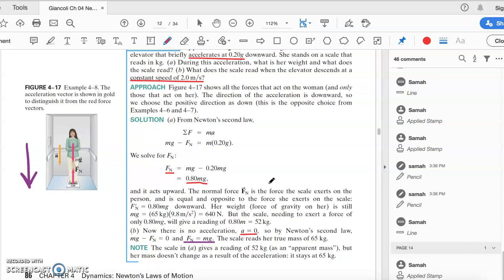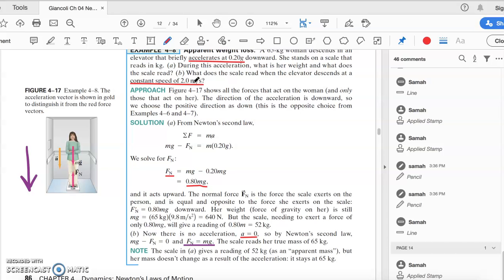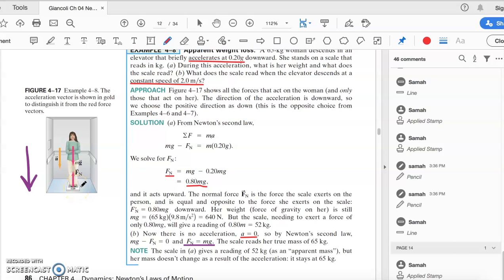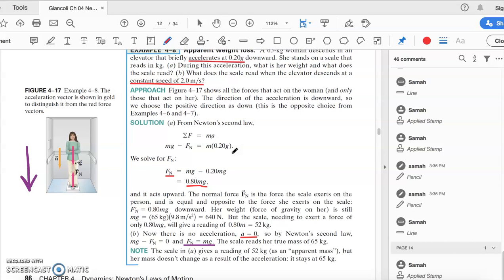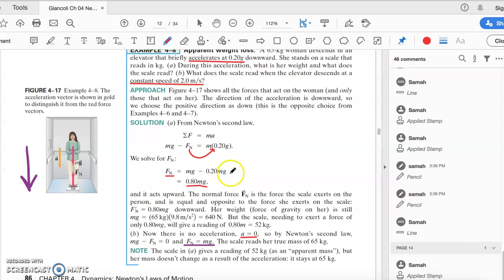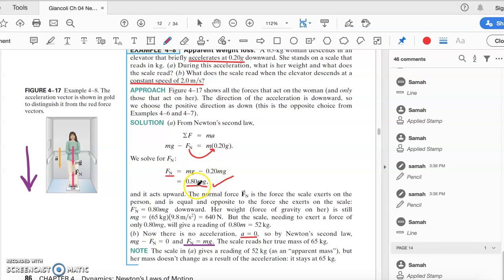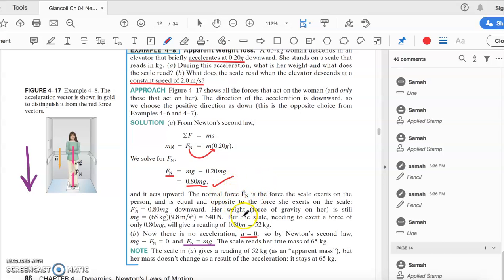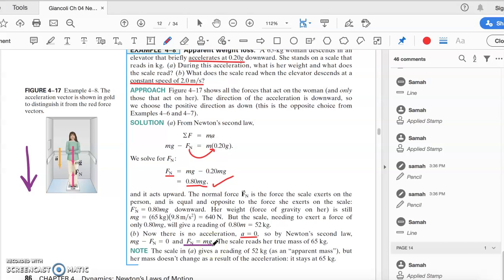Ch4 Scale Reading in a moving elevator